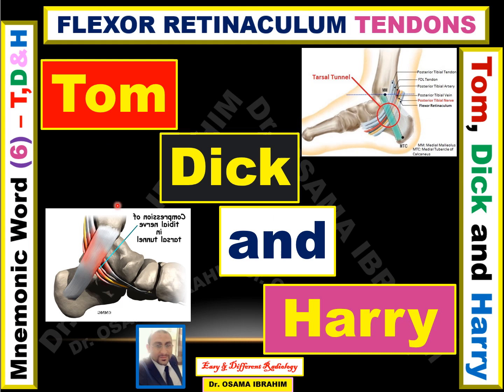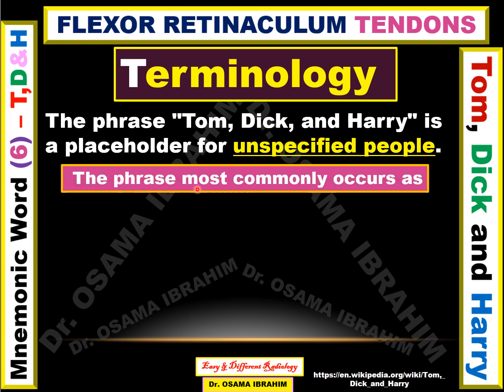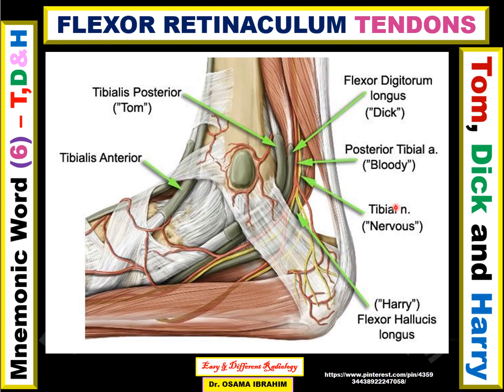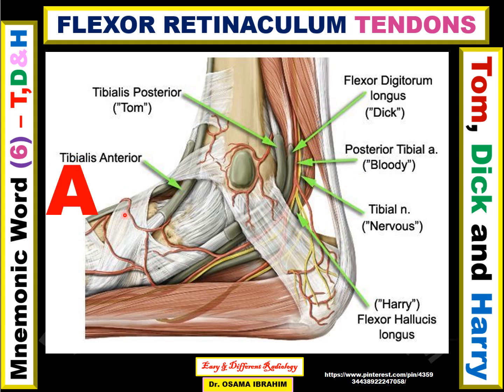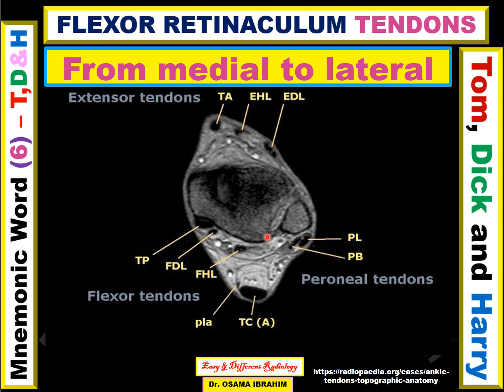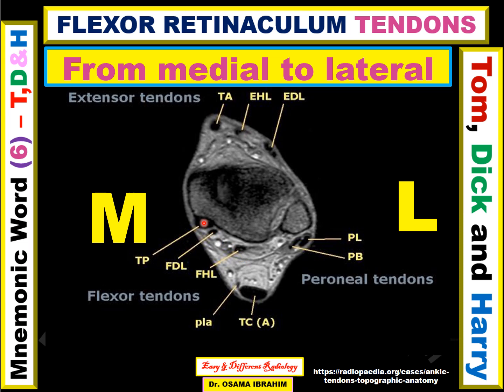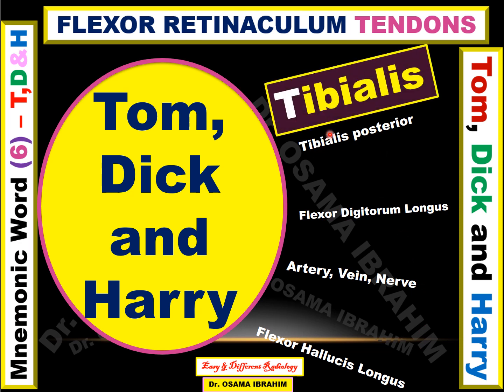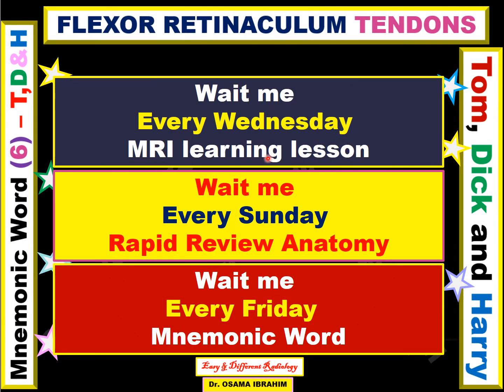Mnemonic word 6, (Tom, Dick & Harry ); Ankle flexor retinaculum tendons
To remember the tendons of flexor retinaculum by the mnemonic word Tom, Dick and Harry